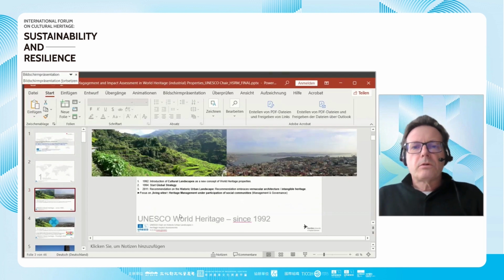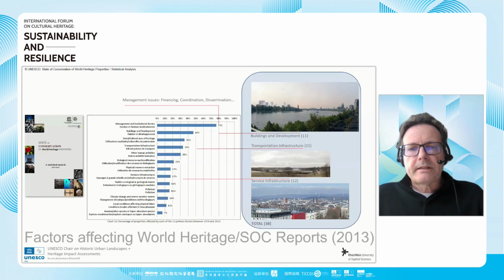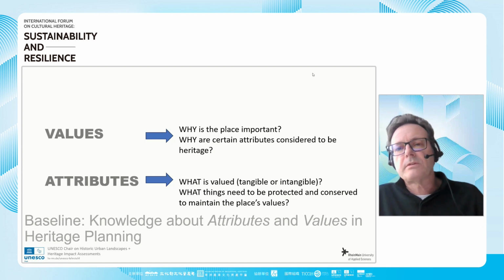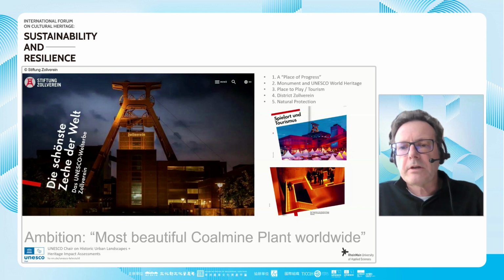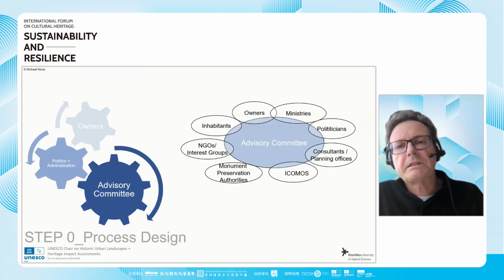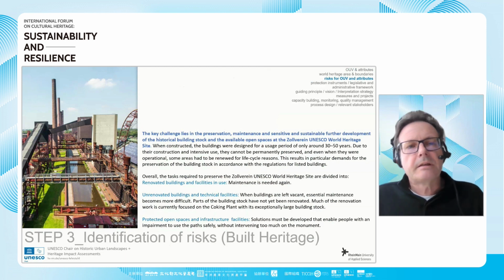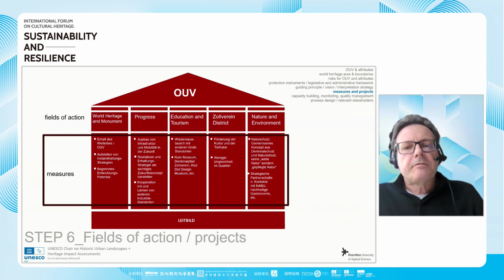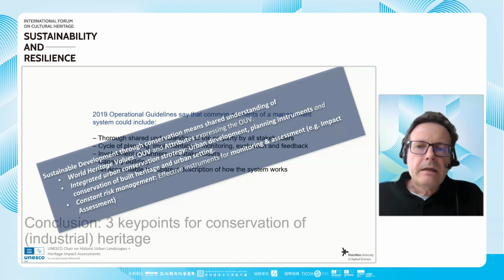[ANIH Forum]Management and Impact Assessment in World Heritage industrial properties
“2024 International Forum on Cultural Heritage: Sustainability and Resilience”
Keynote:Michael Kloos,UNESCO Chair on Historic Urban Landscapes and Heritage Assessment